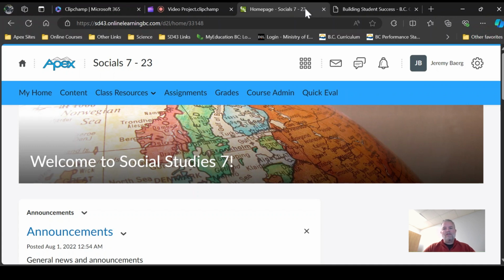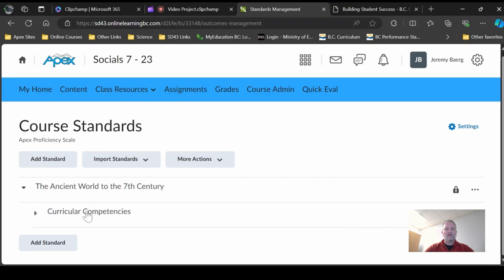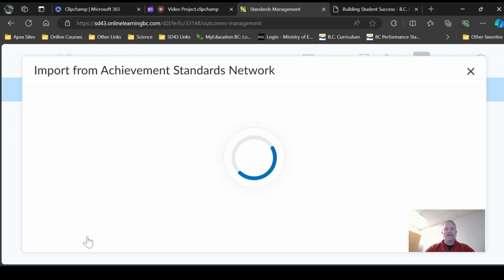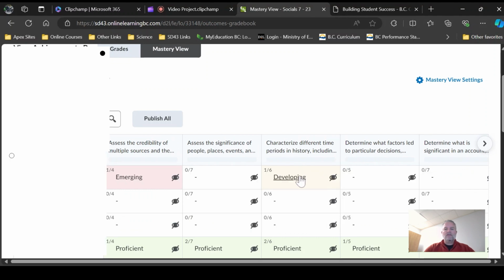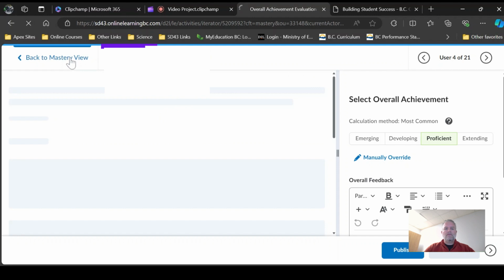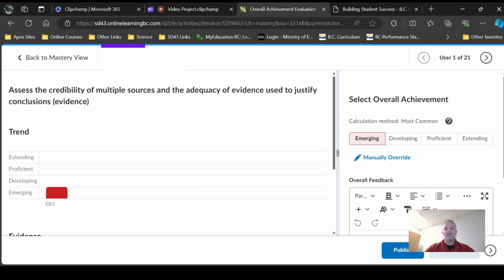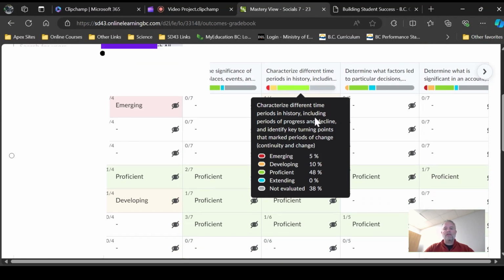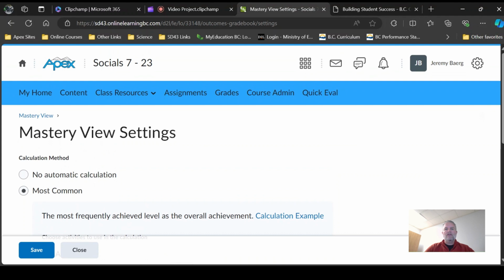WCLN - Using Standards in Grade 4-9 Courses